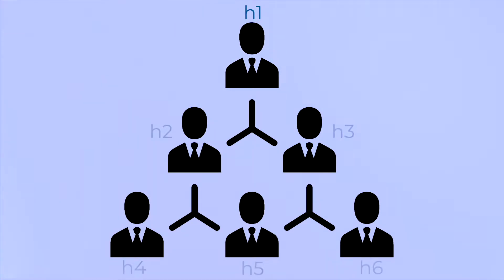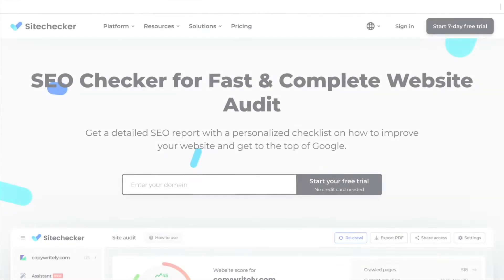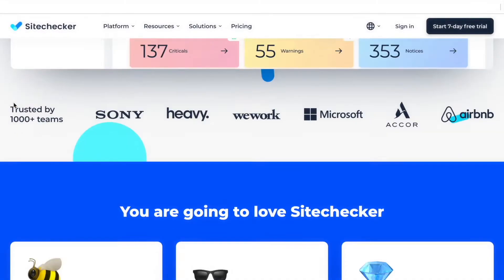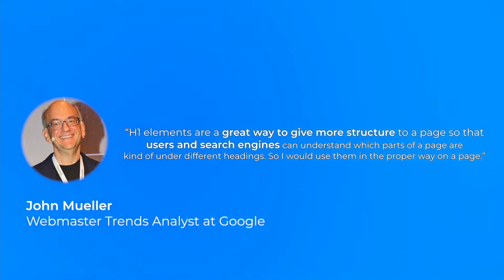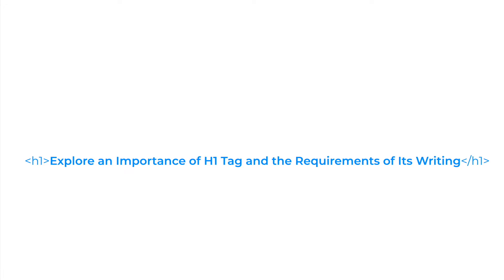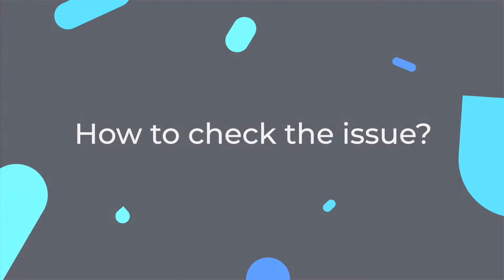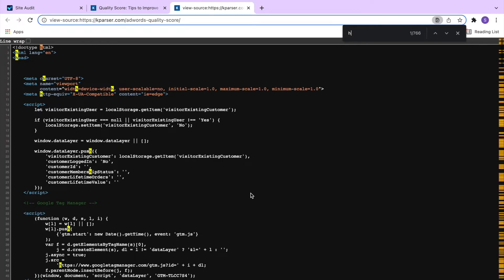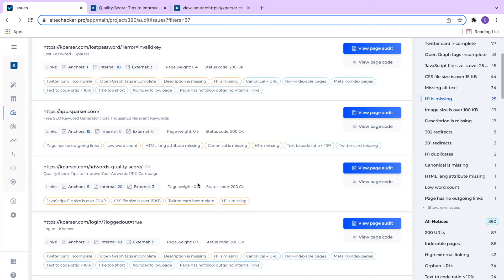H1 header is missing [How to Fix]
- check your website for missing H1 heading tags.

The importance of the issue

The h1 header tag has the highest level in the hierarchy of headings of an HTML document. While headings of lower hierarchies (h2 to h6) normally refer to limited sections of the document, the h1 tag refers to (and describes) the content of the entire article. One can think of these headings as elements that constitute the outline of the document – lower-level headings correspond to key sections and sub-sections that make the outline, while the h1 tag is equivalent to the title or headline of the article.

How to check the issue

To check for this problem, one must view the source code of the page. To do this, one could use a browser – in Google Chrome, it is enough to right-click on a blank region of the page and select “View page source.”

Edit or write the h1 tag so that it closely describes the content of the article, while also including the most relevant keywords associated with the corresponding content.